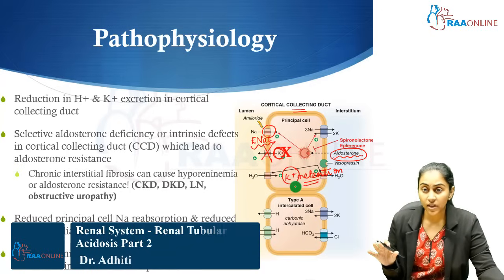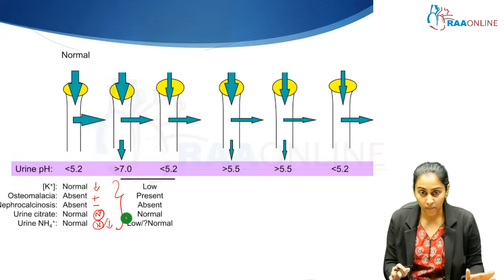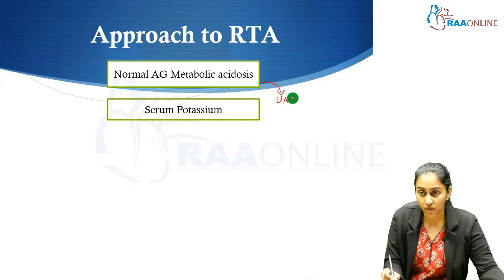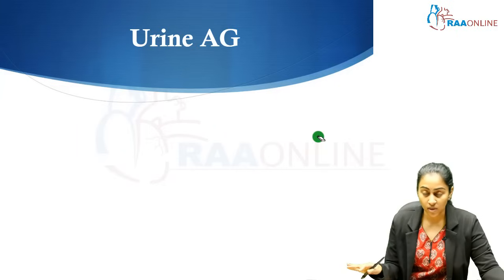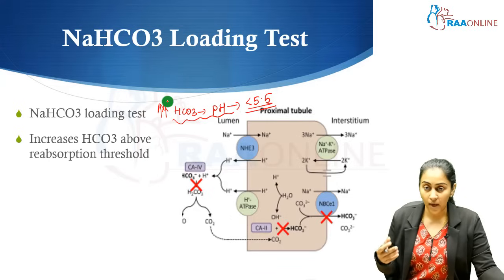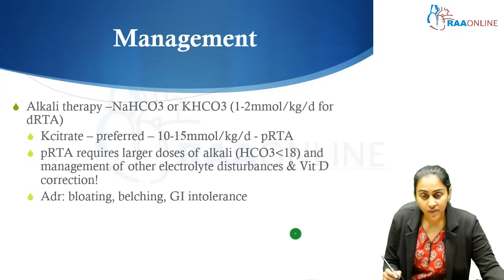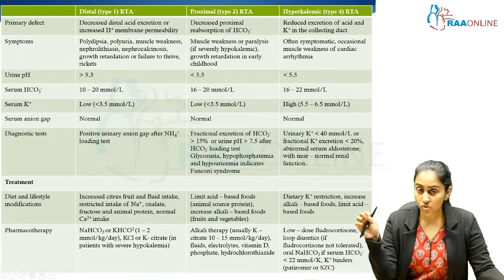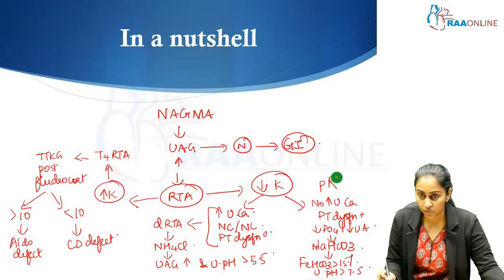MD/DNB General Medicine Part 1 (Cryptomed Series) | RS | Renal Tubular Acidosis Part 2 | Dr. Adhiti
COMPREHENSIVE MEDICINE SERIES IN RAAONLINE APP
 Internal Medicine - Cryptomed Series
 Master Class in Cardiology
 Comprehensive Cardiac Series (Braunwald Unravelled)
 Master Class in Neurology
 Master Class in Diabetology
 MRCP
 System Wise Master Class Series
MD/DNB General Medicine Includes:
• 2900+ Video Lectures
• 5400 MCQs
• 2478+ Presentations
• 286 Reading Materials
• Learn from 50+ Experienced Faculties
• Full HBT Series Video Lectures
• Exam topics with eNotes Available
• MRCP Series (Foundation, Q & A Module, Upskill Module)
• Prep modules covering the high yield areas in a crisp manner for each system
• RRR Series (Revise Review Refine)
• Q&A discussion (40questions discussed) for each system
• High-Yield Prep Modules for Each System
• NEET-SS Syllabus Covered
• Clinical Case Discussion
• MCQ Discussion
• Image-Based & Concept Based Classes

Chapters & Timestamps:

00:00 Introduction
00:11 Pathophysiology
00:37 Drug induced T4 RTA
02:18 Hyperkalemia with Acidosis
02:51 Diagnosis and Treatment
06:50 Approach to RTA
11:25 Urine AG
12:45 NH4 Loading Test
14:48 NaHCO3 Loading Test
18:18 Management
24:23 In a nutshell